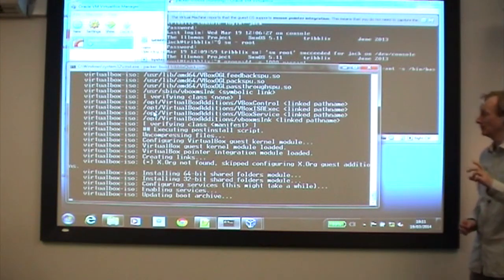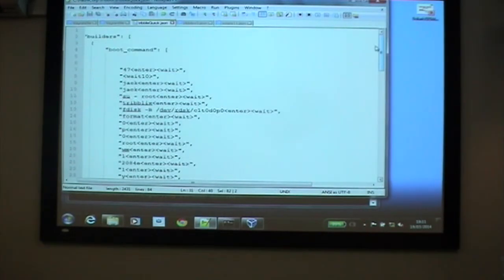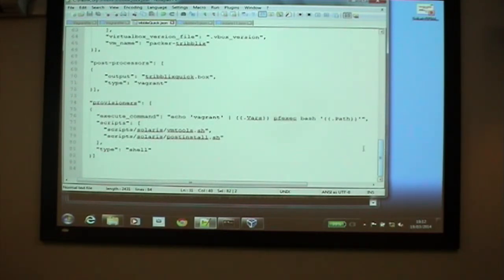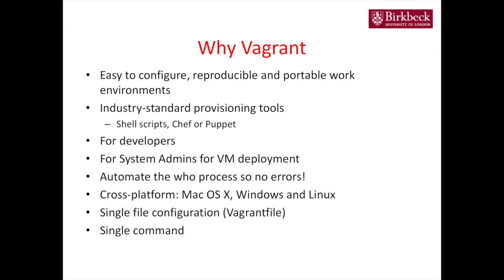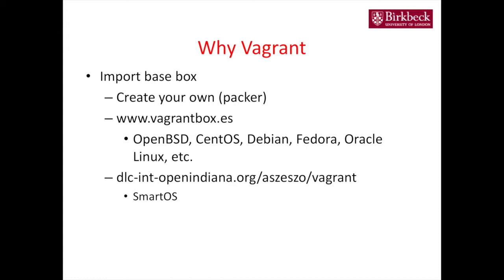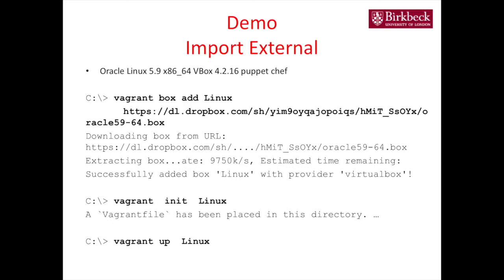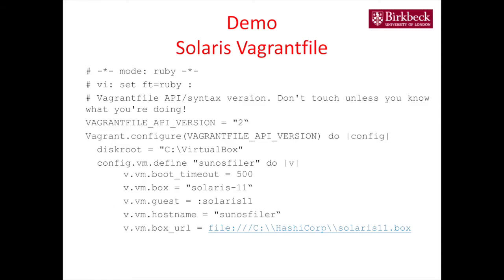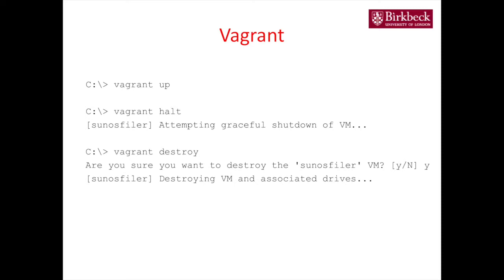Vagrant and Packer (part 3)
This session will take a look at the Packer and Vagrant tool for building complete development environments.

Today's developers and administrators need to deploy hundreds of operating systems quickly, easily and they need to applications to do this flawlessly. I will demonstrate as an example how to use Packer to automate, create a Solaris image and then use Vagrant to deploy Solaris in Virtualbox.